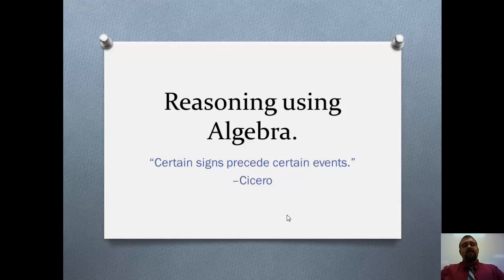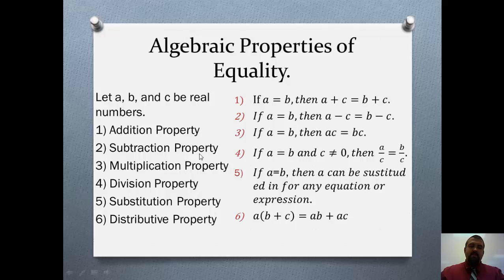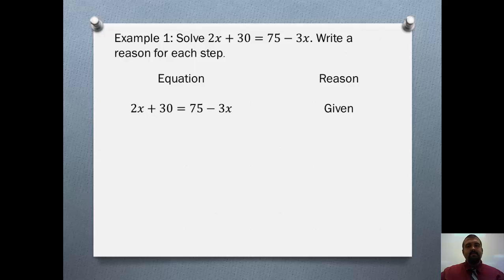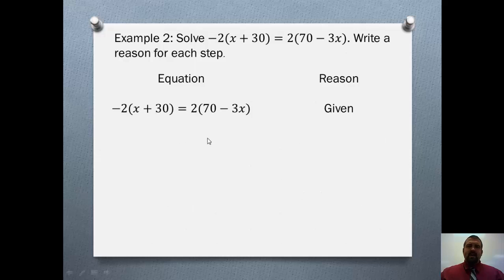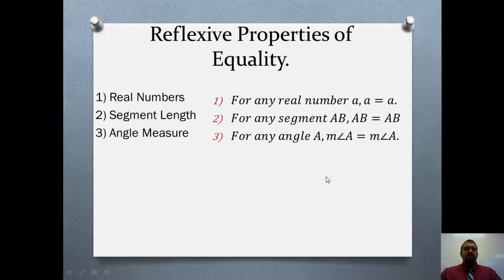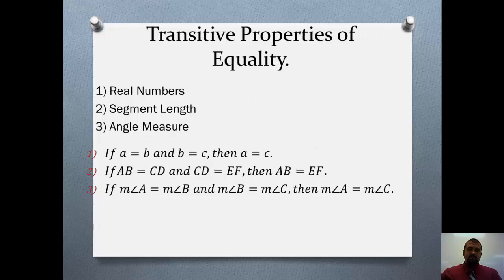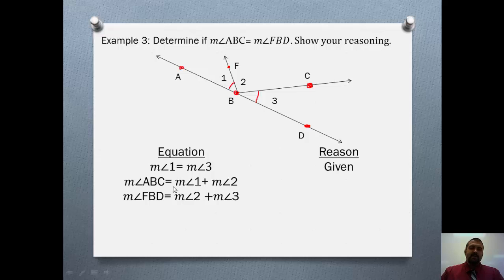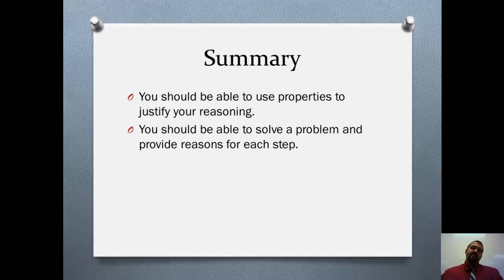2.5 reasoning using algebra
This is the start of proof and how to give reasons for algebraic steps.